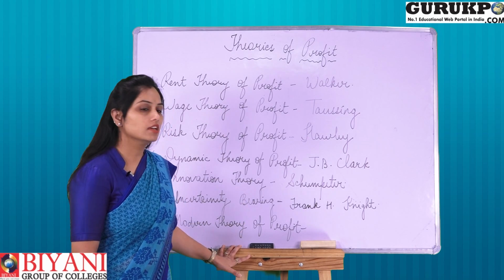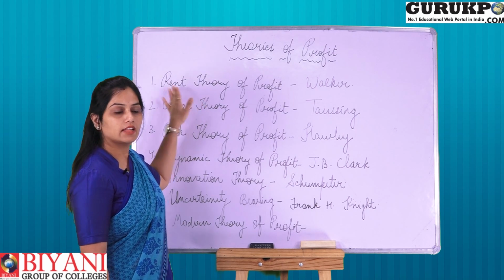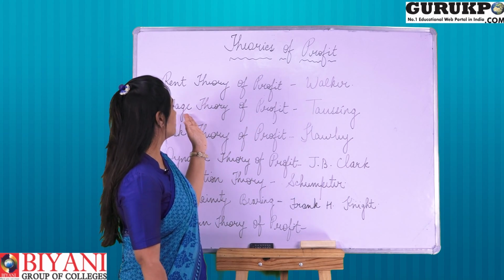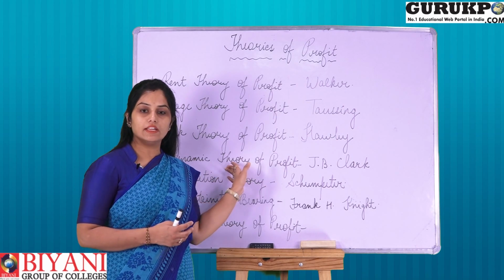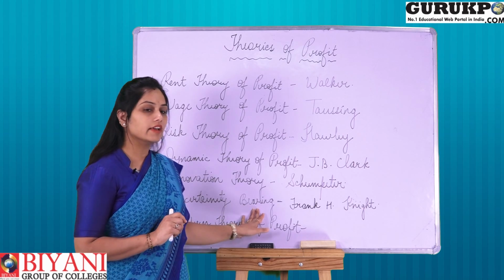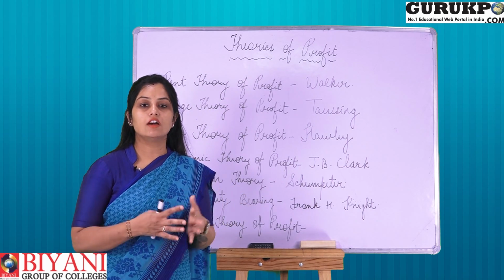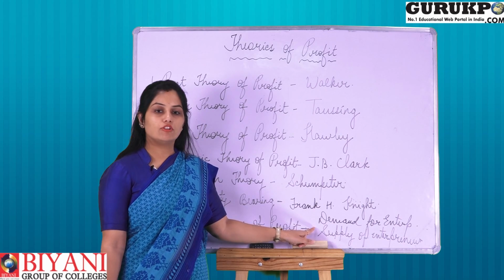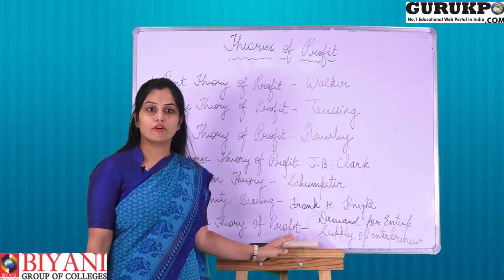An Introduction to the Theories of Profits || Economics || Asst. Prof. Shikha Duggar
On this lecture Asst. Prof. Shikha Duggar is explaining about An Introduction to the Theories of Profits in economics.